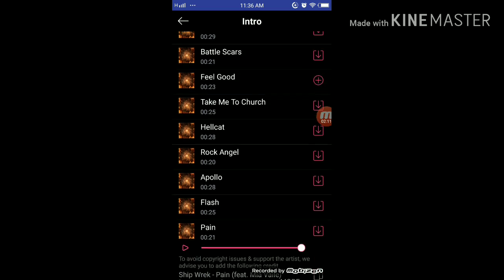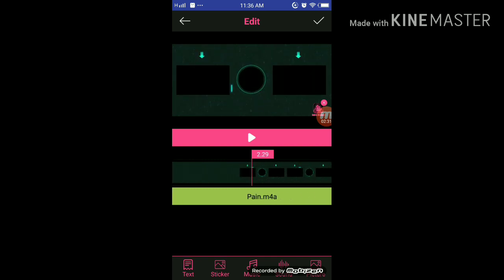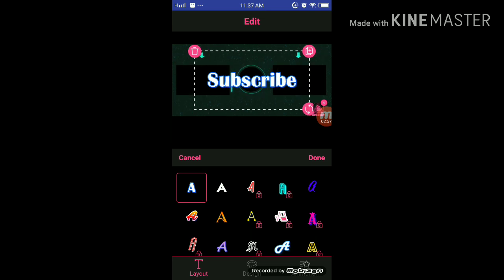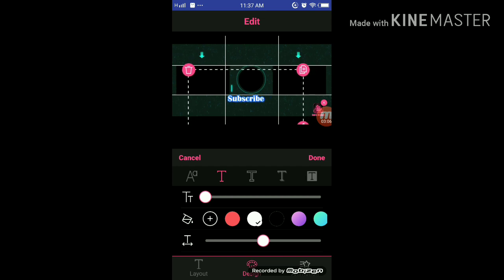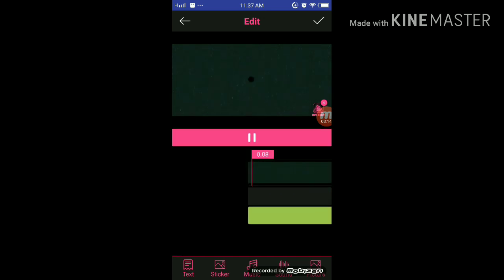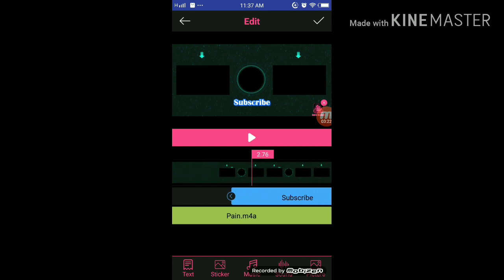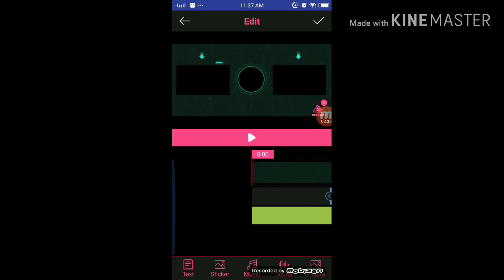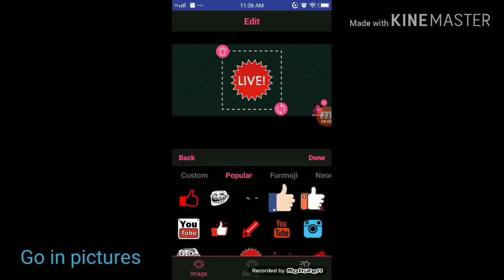How To Make Outro From Intro Maker | IG JMKing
!!NEW VIDEO UPLOADED!!!
How to make a outro for your video and from mobile so enjoy!!

!!MY GOOD FRIENDS!!

WE ARE LIT